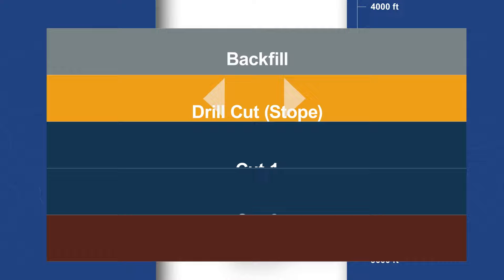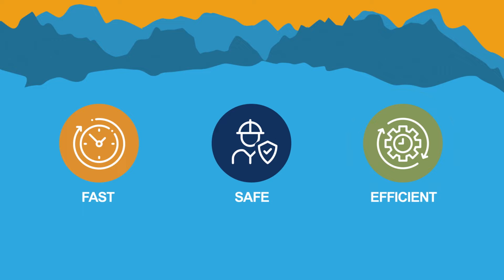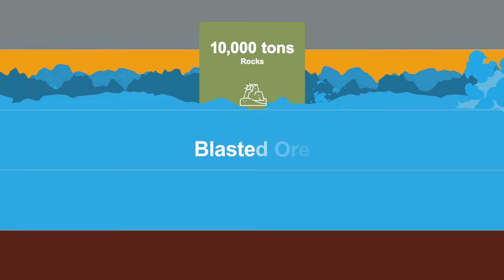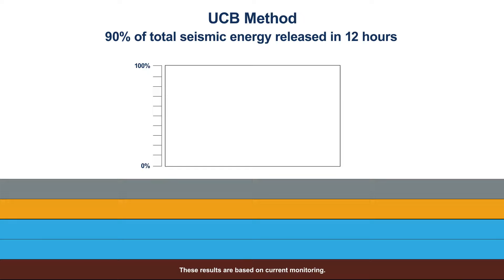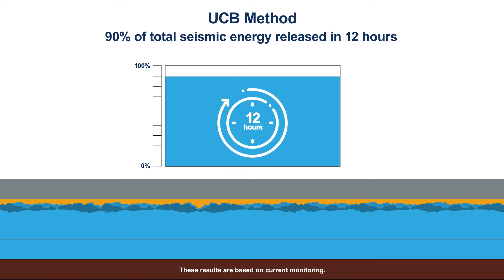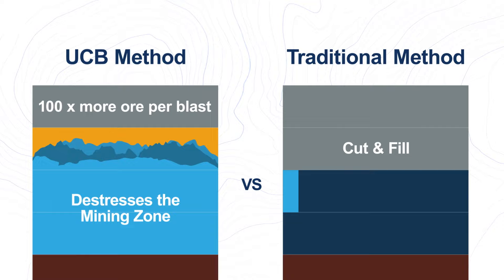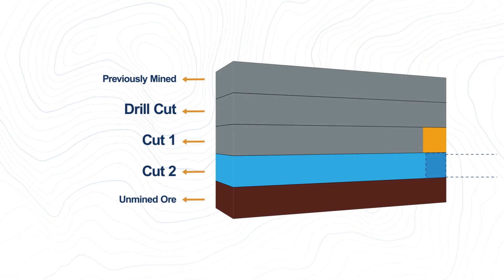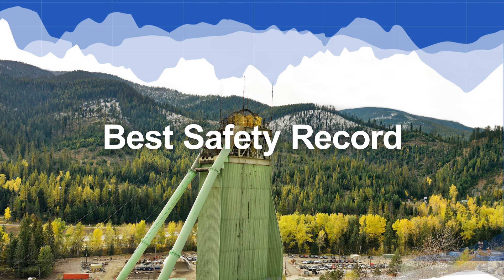Innovative Underhand Closed Bench (UCB) Mining Increases Safety and Productivity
Learn about Hecla’s Underhand Closed Bench (UCB) mining process and how this innovative method is increasing safety and productivity at the company’s Lucky Friday Mine in Idaho.